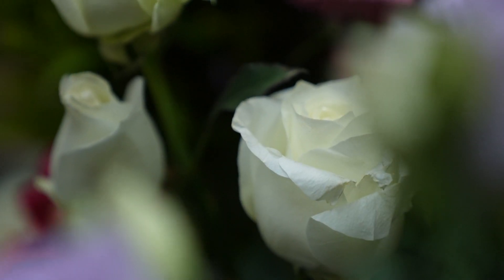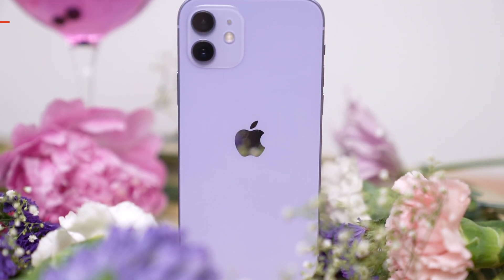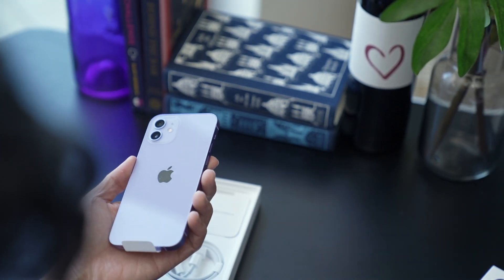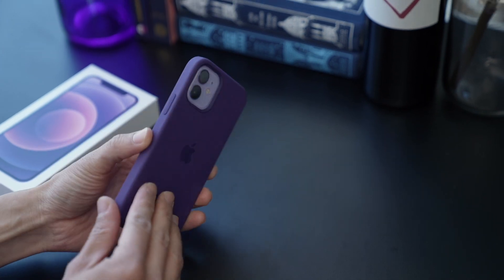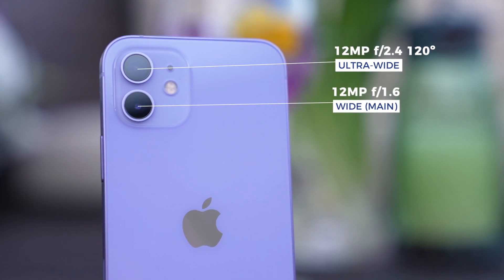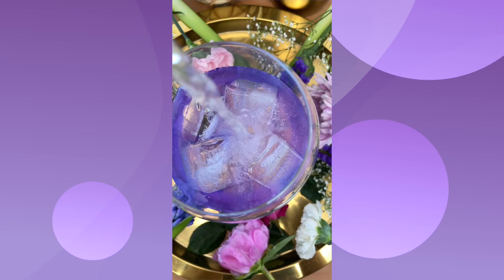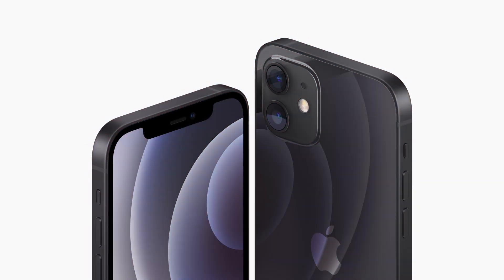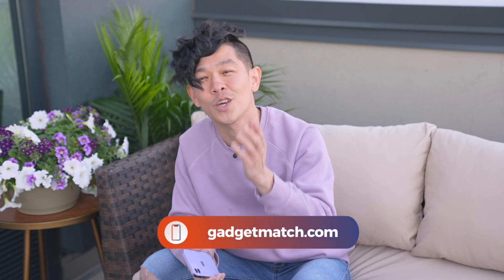Purple iPhone 12 Unboxing + Spring Flowers + Purple Cocktail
In time for spring, Apple is releasing a new color for the iPhone 12 and 12 mini — PURPLE! In this video we’ll unbox this new iPhone and the new Amethyst Silicone case, shop for some matching flowers, and I’ll teach you how to make a purple cocktail too.

Panama by Scandinavianz
Uplifting Pop by AShamaluevMusic